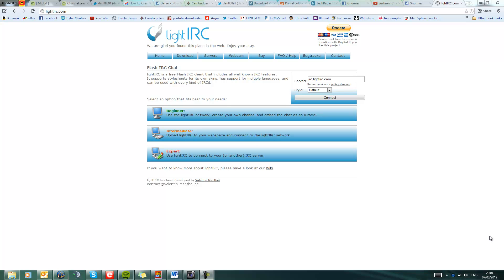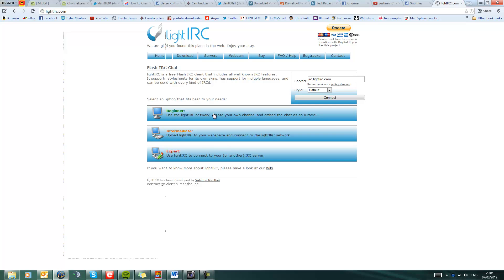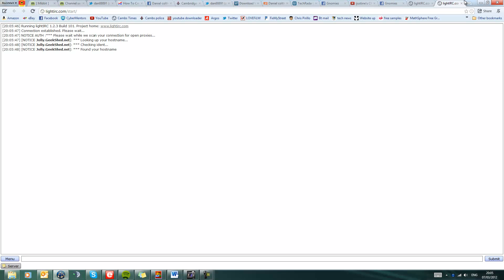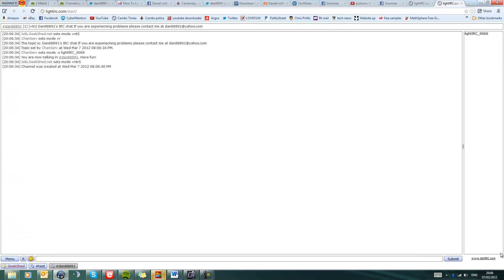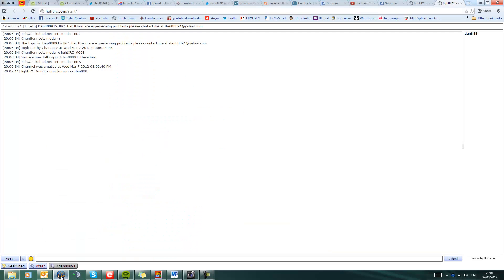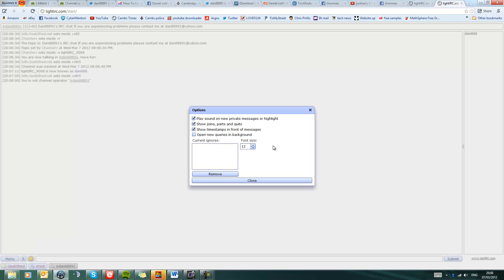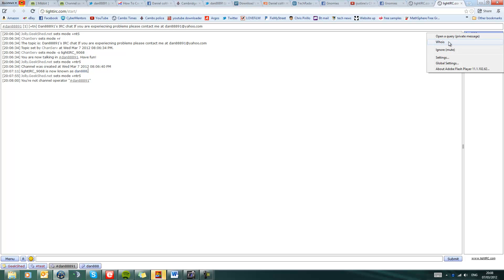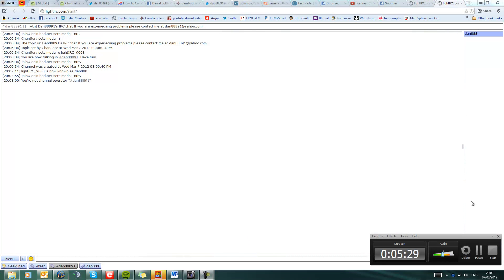How to access my IRC channel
Welcome to my tutorial on how to access my IRC (internet relay chat)

Google+: gplus.to/dan88891

2. Rate
3. Comment
4.like me on Facebook
5. Follow me on Google+

And if you have done all of that then thank you!

regards

dan88891